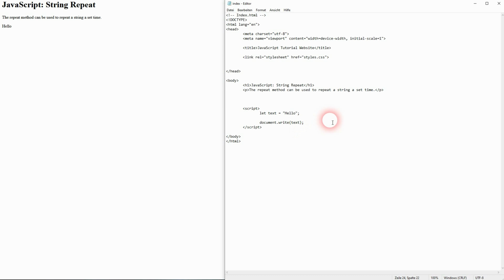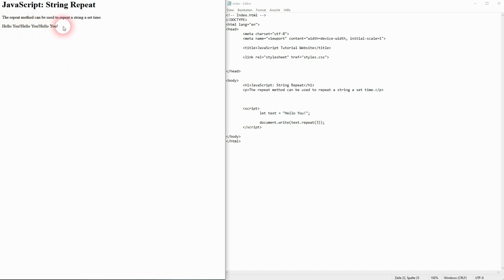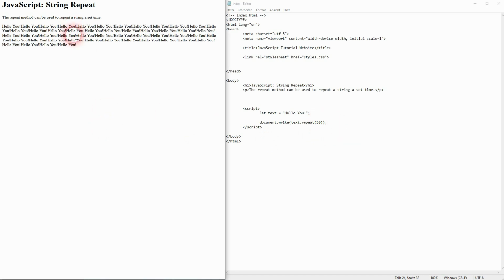JavaScript Basics - repeat()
In this tutorial I'll show you how to use the String method .repeat() in JavaScript.